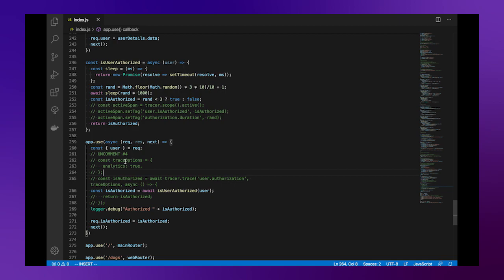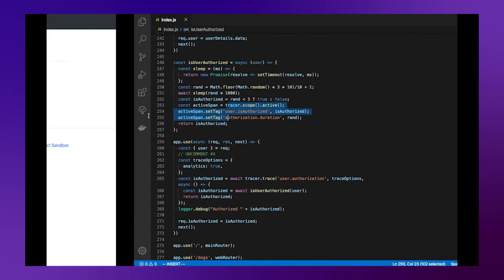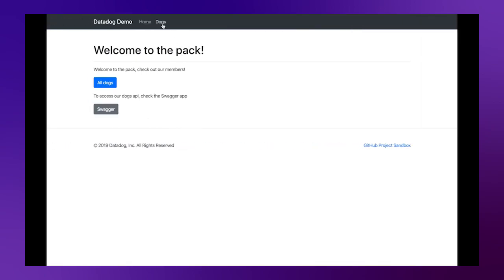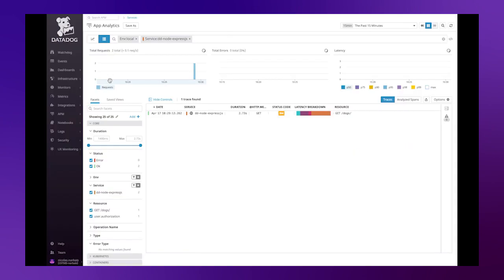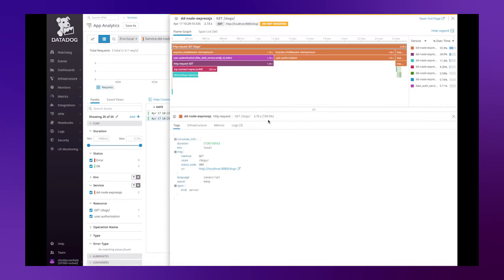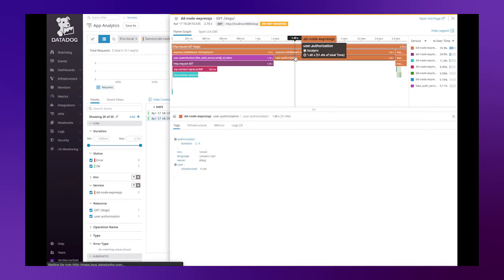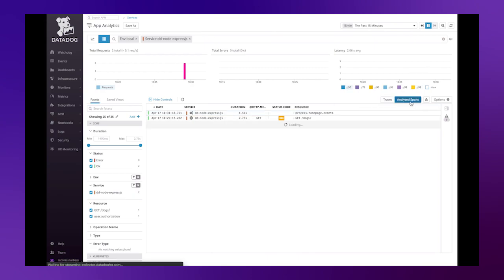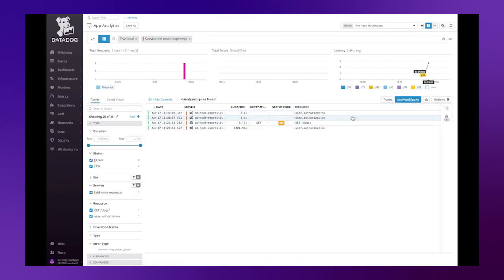NodeJS Instrumentation - Adding Analyzed Spans for Improved Data Analytics | Datadog Tips & Tricks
In part 4 of this 4 part series, you’ll learn how to add Analyzed Spans to your traces to open up even more data search and aggregation capabilities via App Analytics.

In this video, we will walk you through how you can turn any span into an Analyzed Span. Analyzed Spans function like the root spans of a trace, allowing us to turn the tags embedded in them into facets for advanced data aggregation and searching in App Analytics. You can check out how to add tags to spans—and how to utilize them in App Analytics—in our first video of the series here (link to the first video).